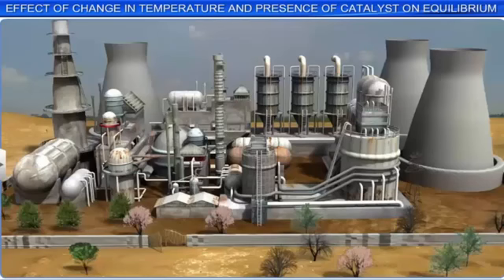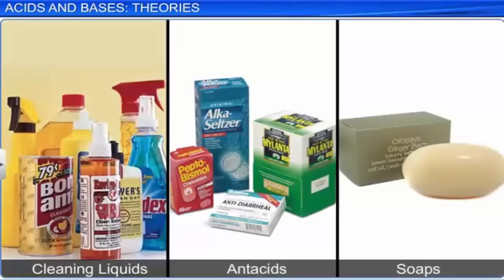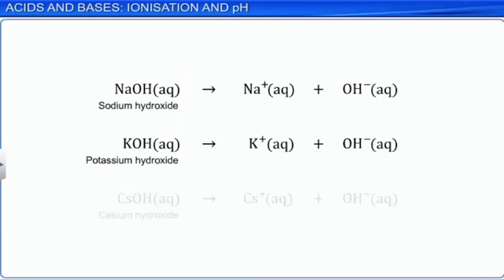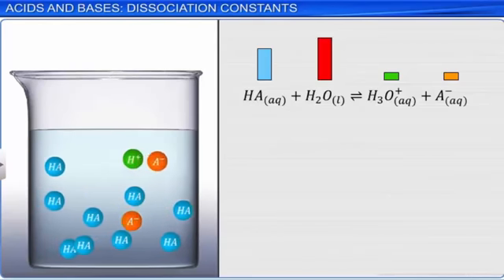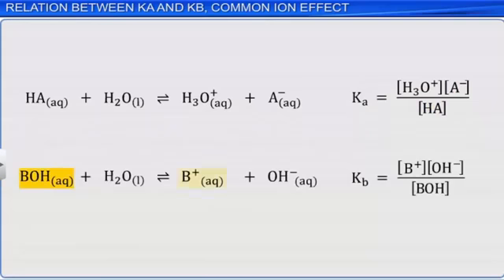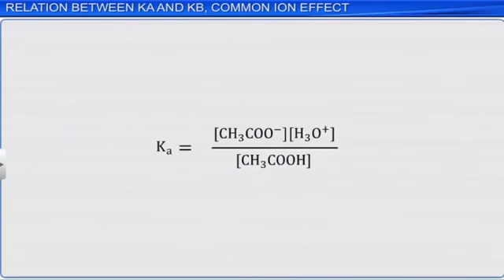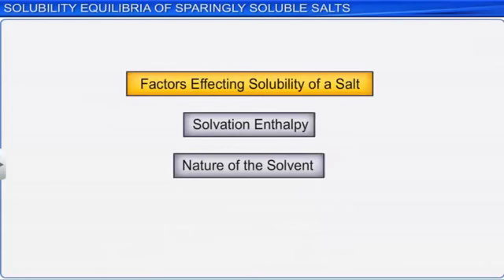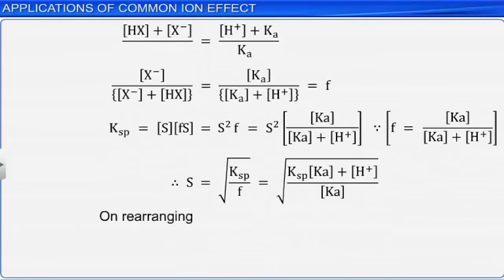CBSE Class 11 Chemistry Equilibrium Chemistry Part 2 Full Chapter By Shiksha House360p